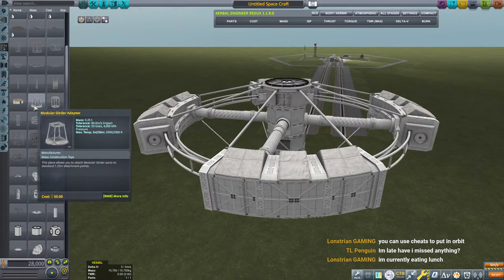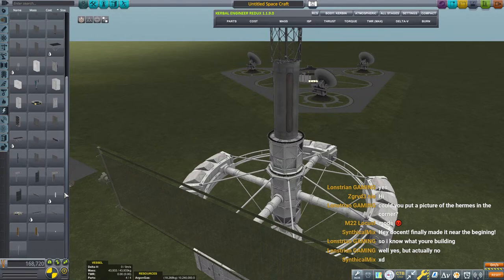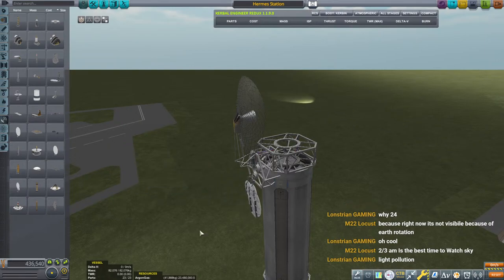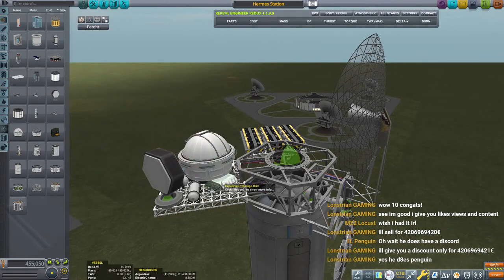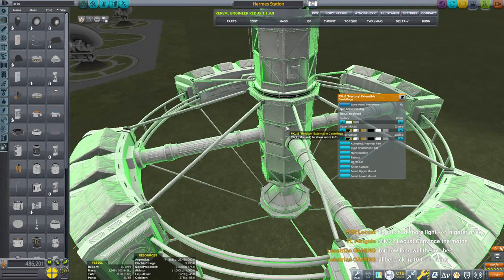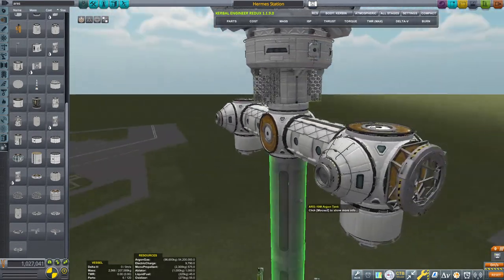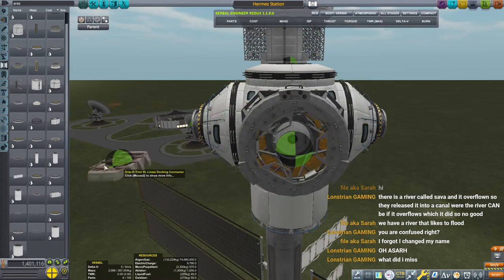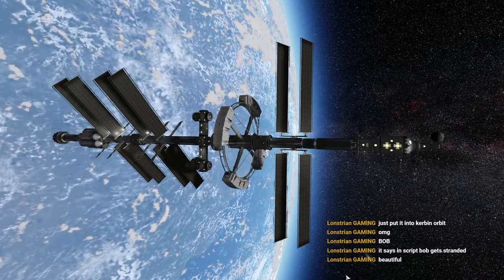Kerbal Space Program - Let's build the Hermes Space Station!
Hi Kerbal fans,

I decided to support BOB and create a film in KSP1! Let's have some fun while performing this hard task, everyone is welcome to join me with your creative design solutions.

MODS
Station :